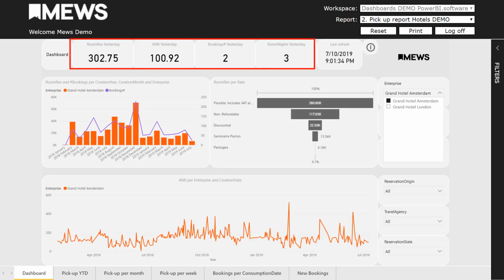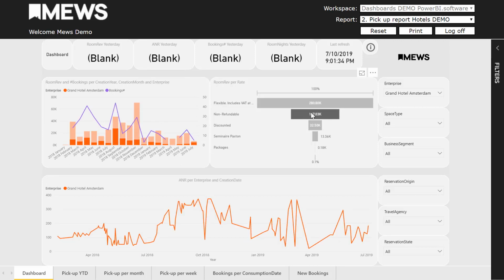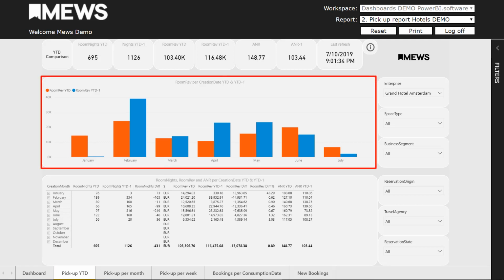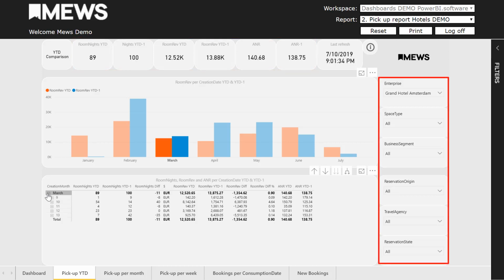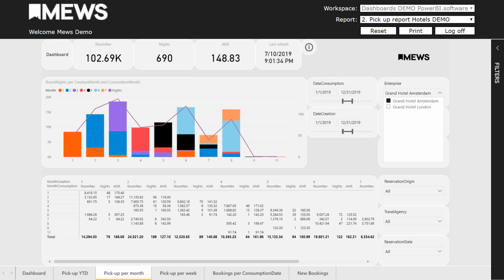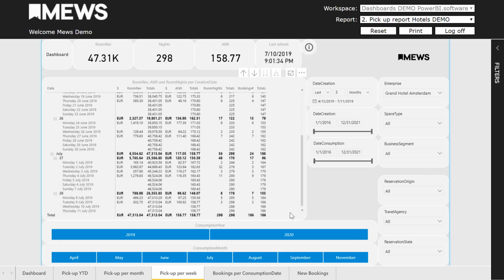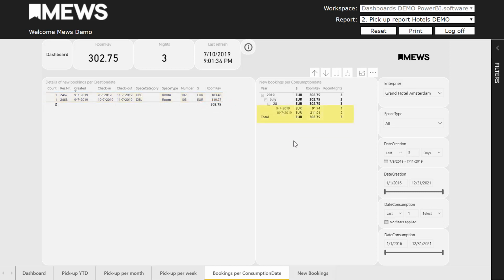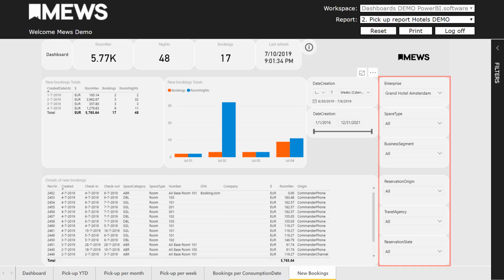Mews Power BI Pickup Report Hotel Demo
This video goes over the dashboards in the Mews Power BI Pickup Report.